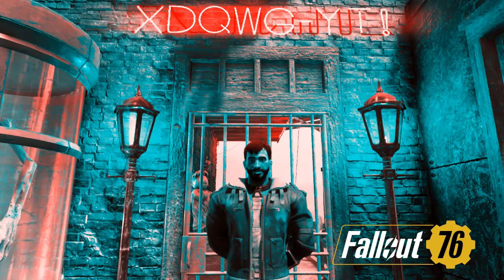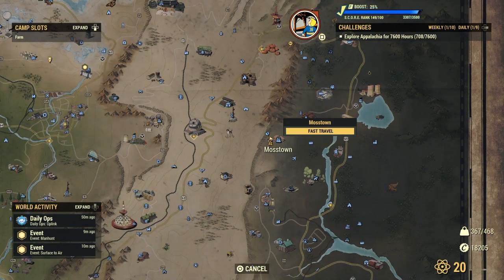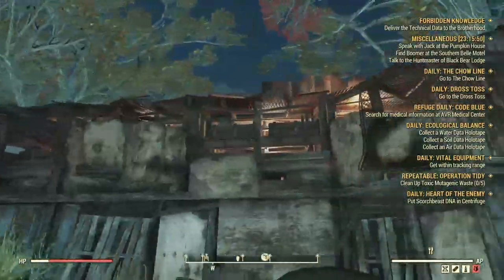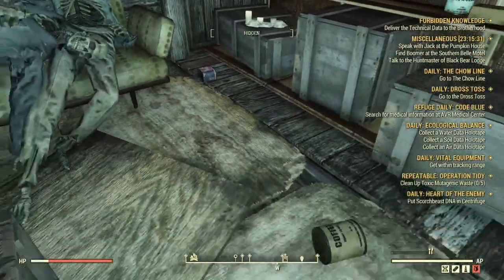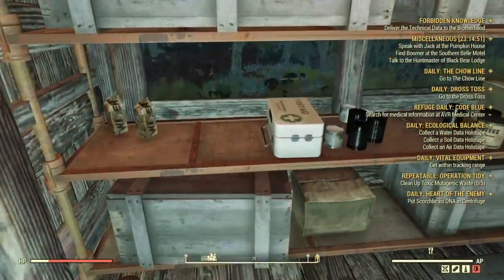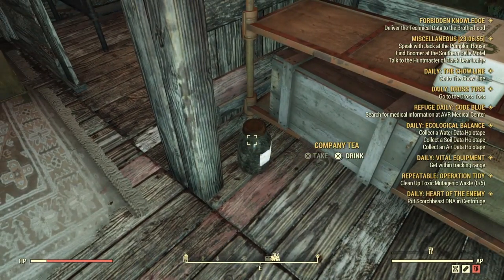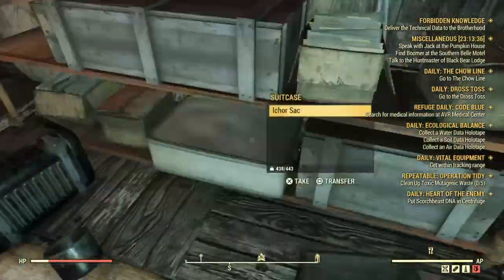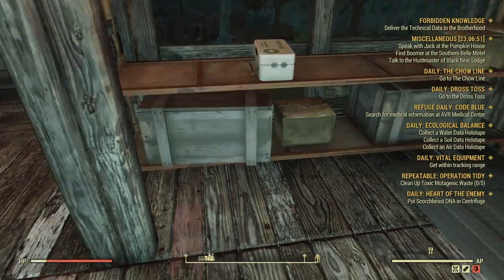Quick, Free Company Tea! Spawn Location! No Crafting! - Fallout 76!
A Free Spawn Location for Company Tea!
Definitely worth grabbing this one if you’re nearby!